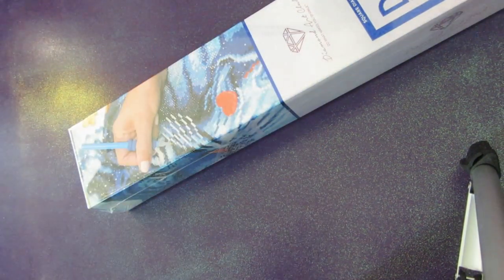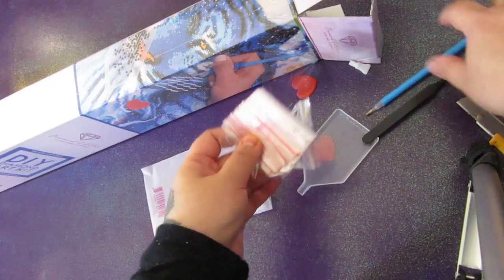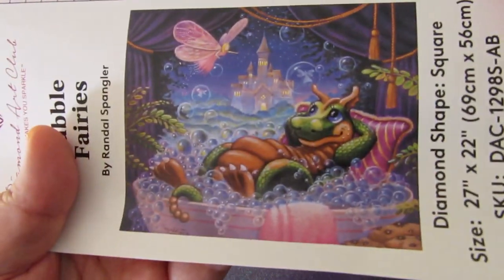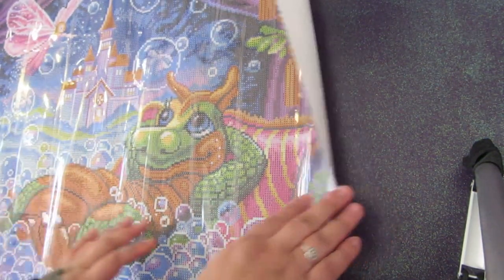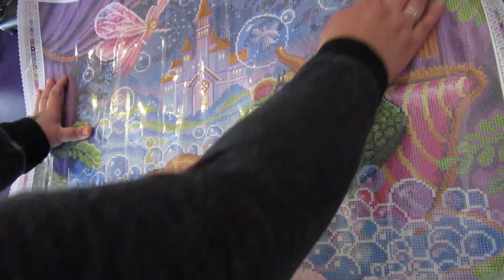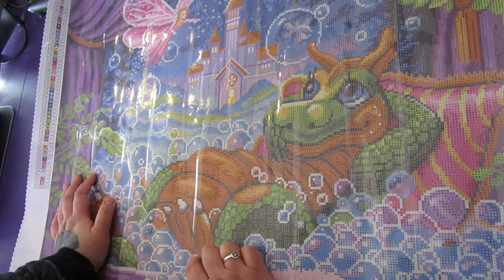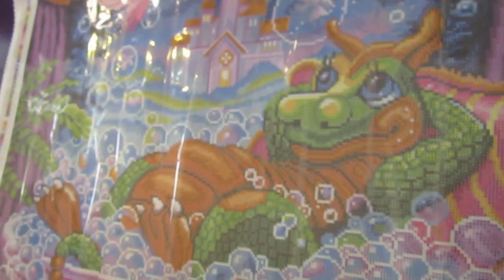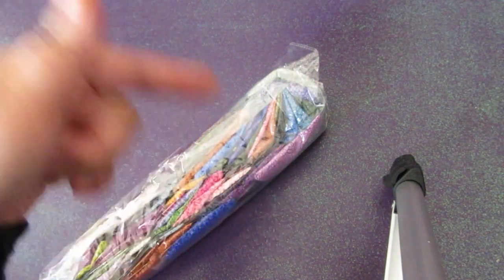Diamond Art Club Diamond Painting Unboxing | Bubble Fairies by Randal Spangler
Today let's open up Bubble Fairies, a diamond painting by Randal Spangler licensed to Diamond Art Club! I love these lil' dragon bebes, they're always up to something fun! We'll take a look at this diamond art kit, from the canvas, drills to all the stuff that comes inside a DAC box!